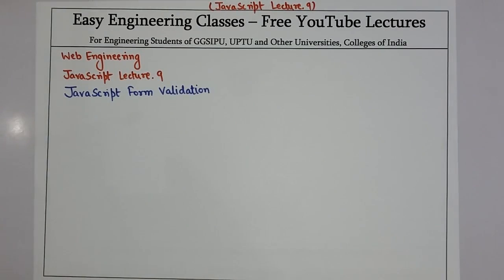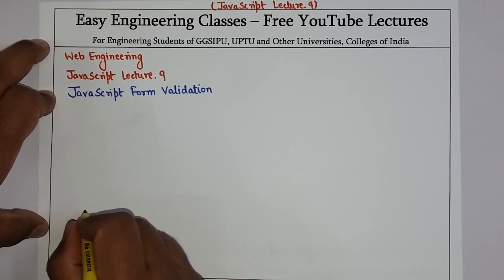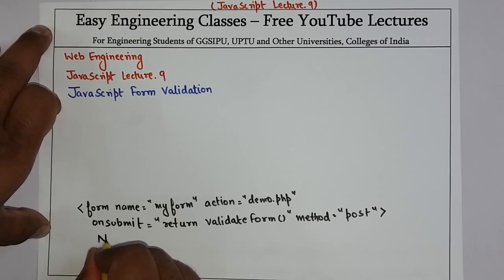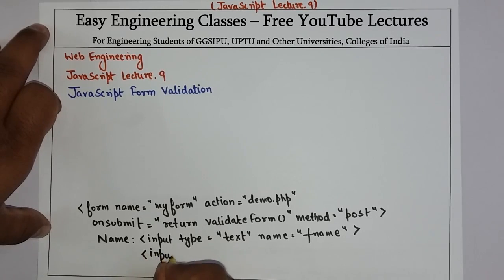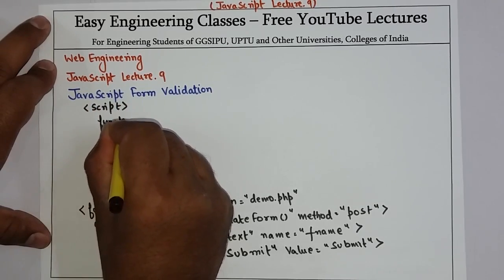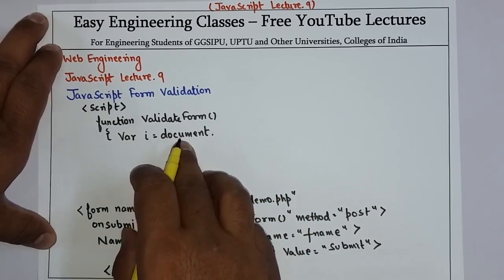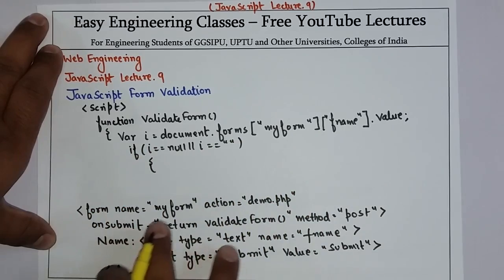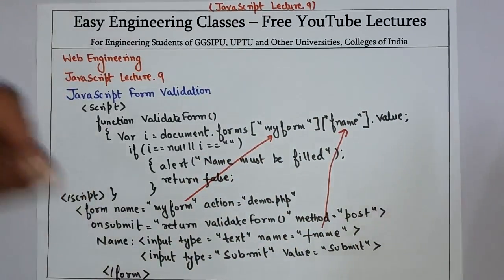L34: JavaScript form programming | Example of HTML Form Validation using JavaScript, Web Technology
In this video you can learn about JavaScript form programming with example. The video explains How to Perform HTML Form Validation using JavaScript. This topic is very important for College University Semester Exams and Other Competitive exams.

JavaScript Classes in Hindi
JavaScript Tutorial for Beginners in Hindi
JavaScript Study Notes

Links for GATE/UGCNET/ PGT/ TGT CS Previous Year Solved Questions